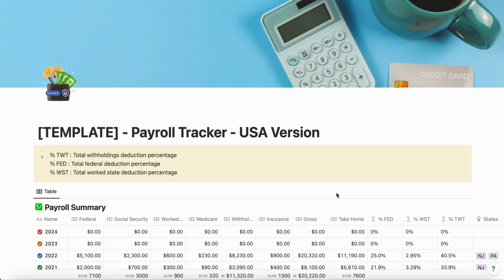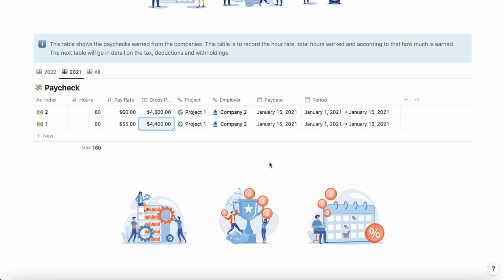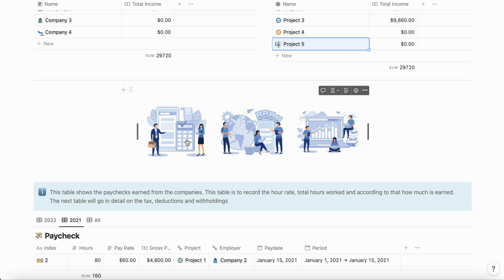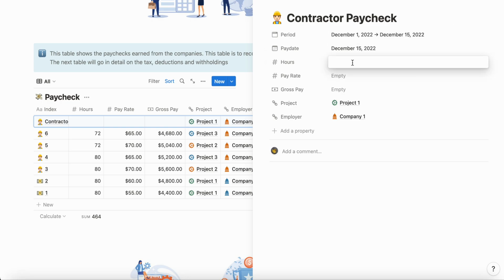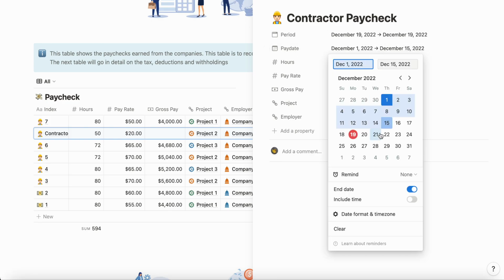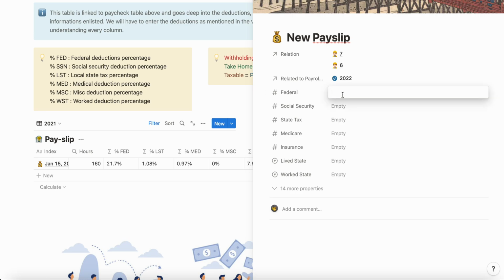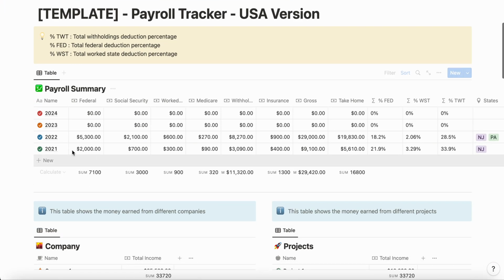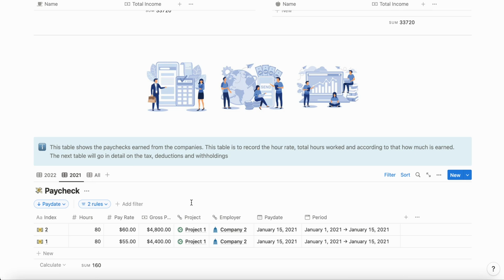Payroll Tracker in Notion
Track your paychecks and keep tapping into how much you are paying tax for the federal, social security, medicare, and state sector. Compare companies, projects, and years in terms of take-home and withholdings.